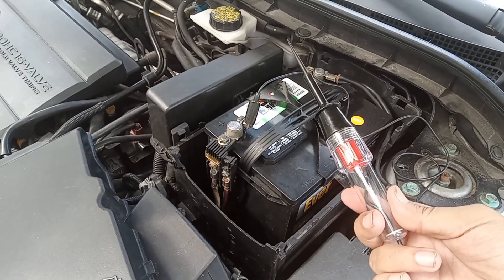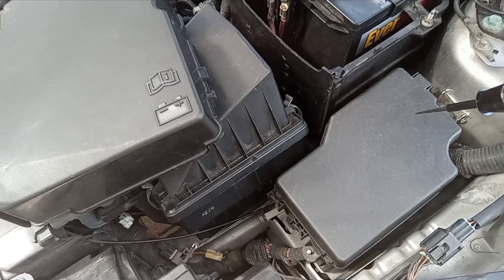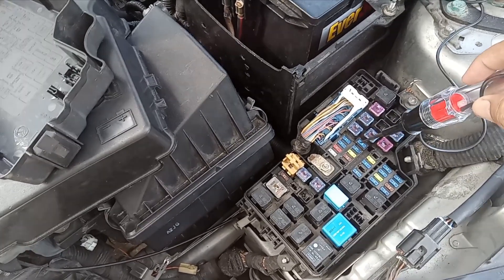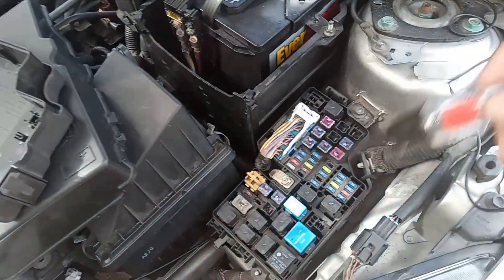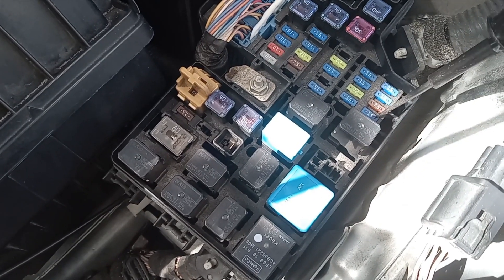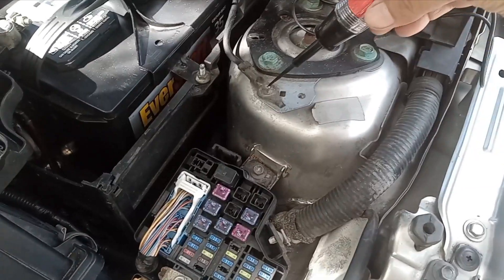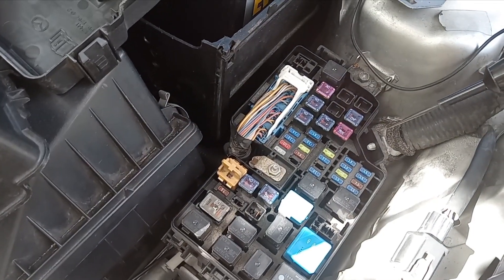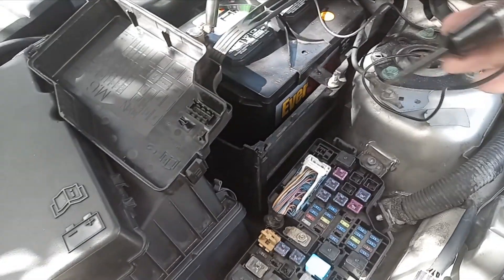How to Use an LED Test Light To Troubleshoot Electrical Problems in Your Car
In this video I go over how to use an LED Test Light to troubleshoot electrical problems in your car. Detecting 12 volt battery voltage and detecting ground. How to Test at the fuze box to test blown fuse. Understanding the car electrical wiring